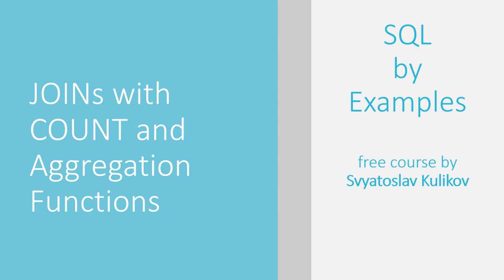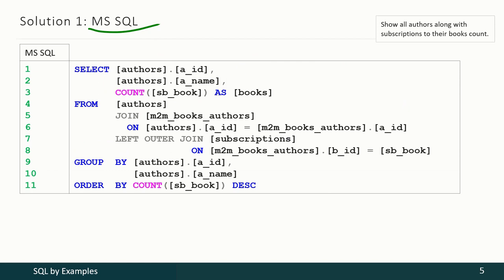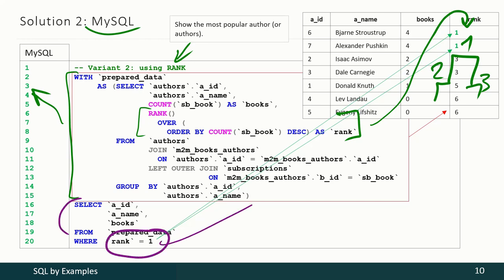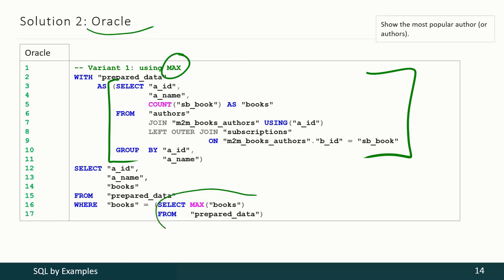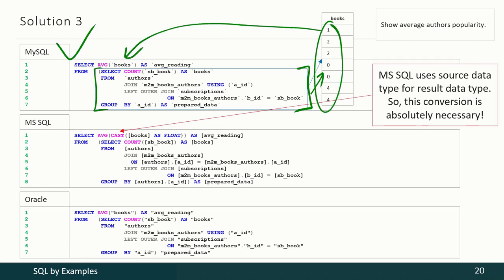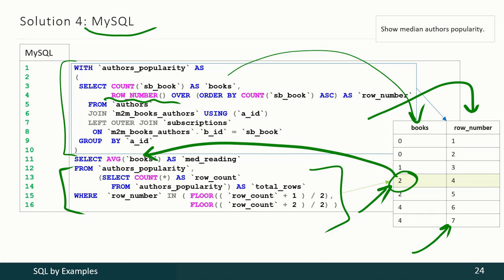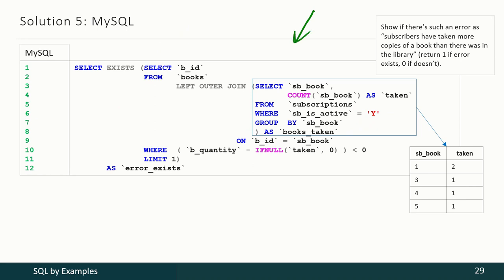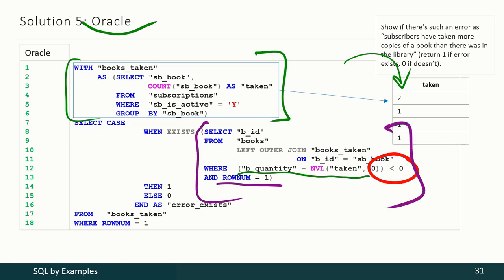02 - 02 - 07 - JOINs with COUNT and Aggregation Functions (Example 17) [ENG]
How to use JOINs with COUNT and aggregation functions.

This video is a part of course.
See also "Using MySQL, MS SQL Server and Oracle by examples" book